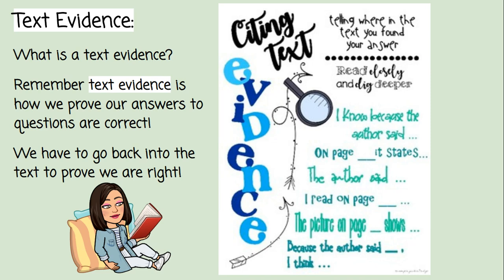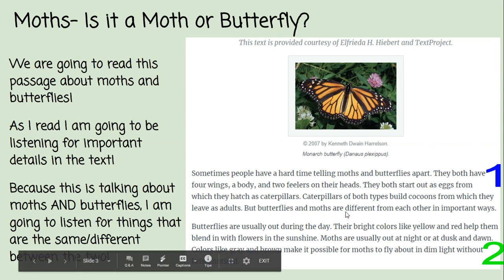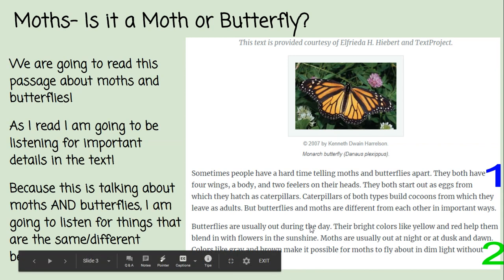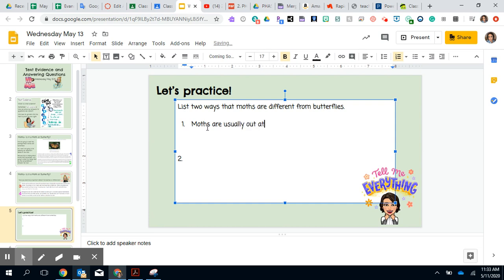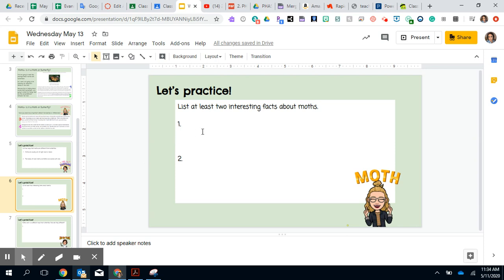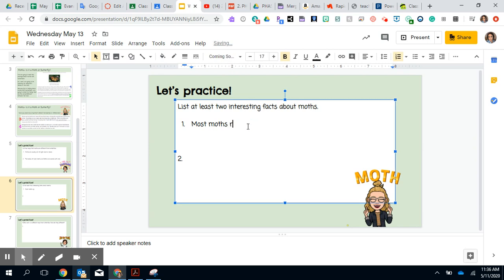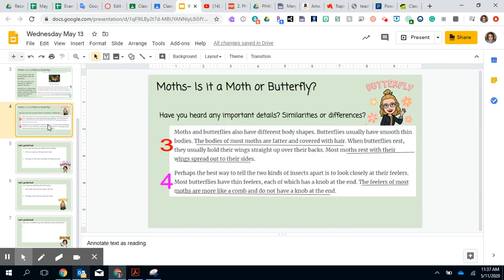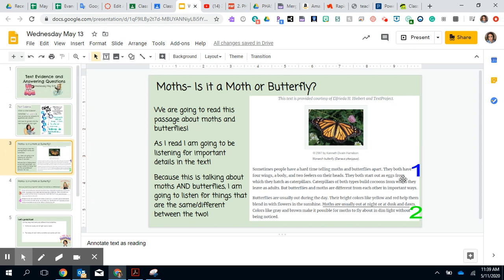5/13: Using Text Evidence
Using text evidence to answer questions.